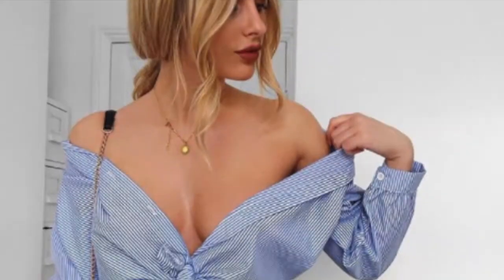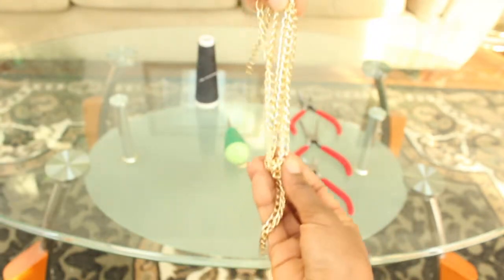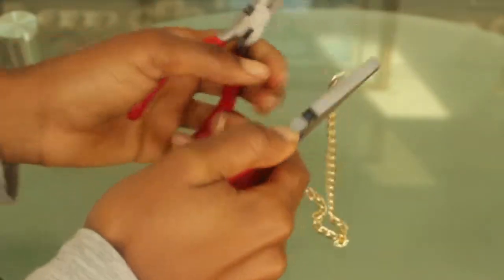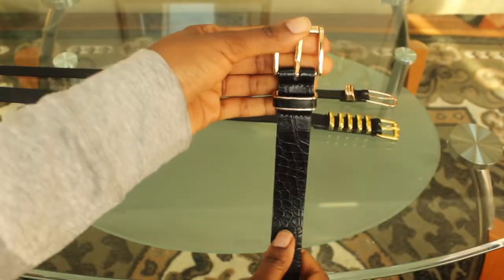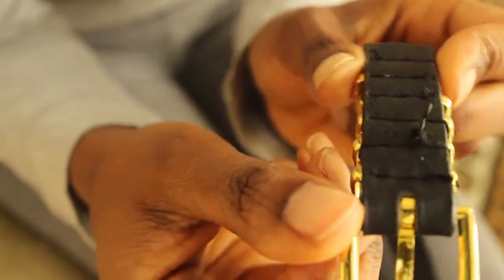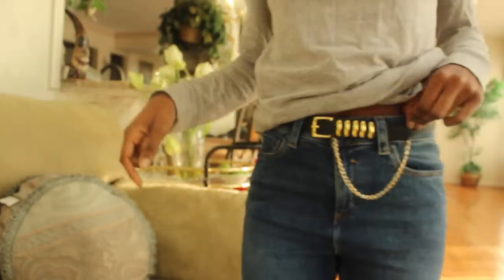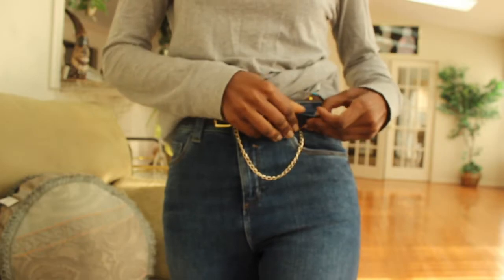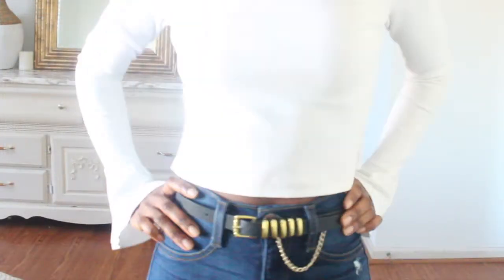DIY: Easy Chain Detailed Belt | Get the look!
Hey Royalties! Happy New Year!! To kick off the new year, I thought I'd do an easy do it yourself video! In this video I will be showing you all how I took a simple belt and added some character to it by adding a cute chain detail! Hope you all enjoy this! :)

Links to some of the items mentioned in video:
Lobster clasp

Eye closure hook

Jewelry Pliers

Needle puncher

Chain (suggestion) This chain is already made, so if you want you can avoid the first step of making the chain yourself and simply sew the eye closure hooks onto your belt and then place the chain onto your belt